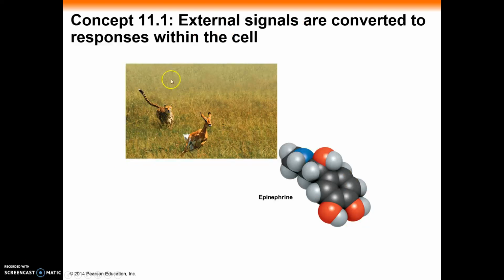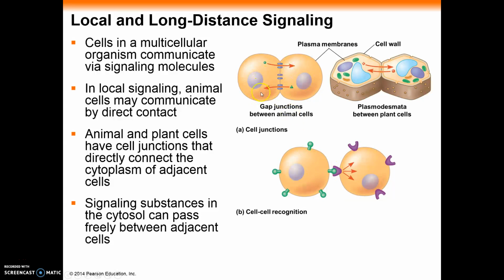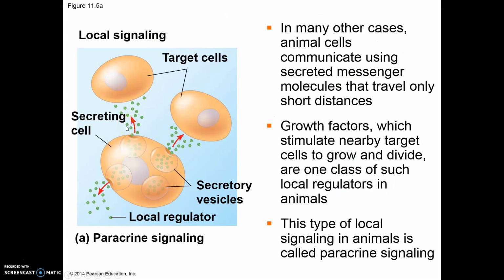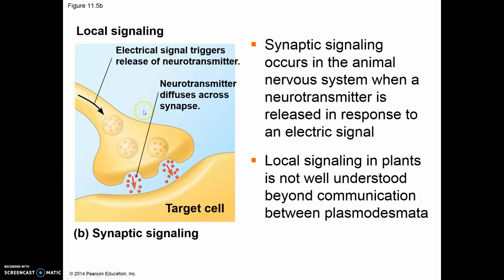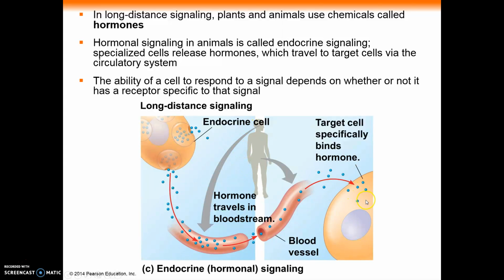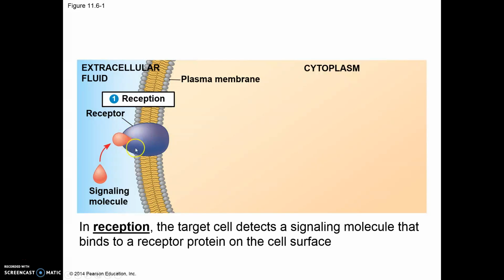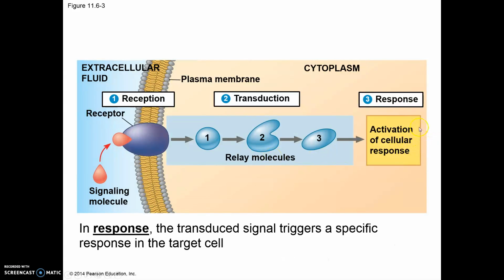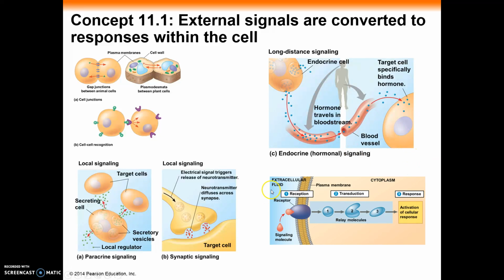Campbell 11 1